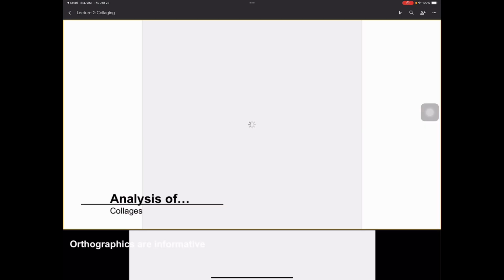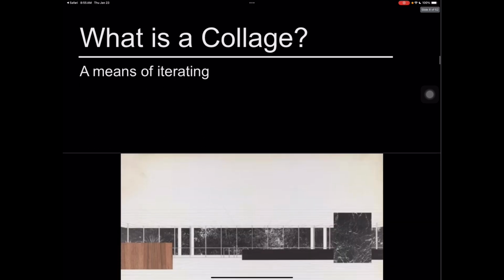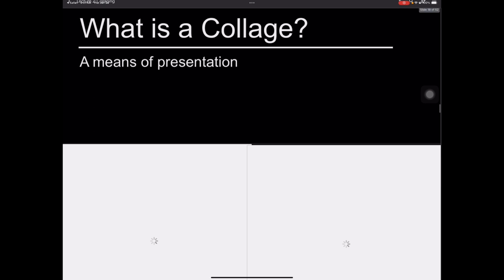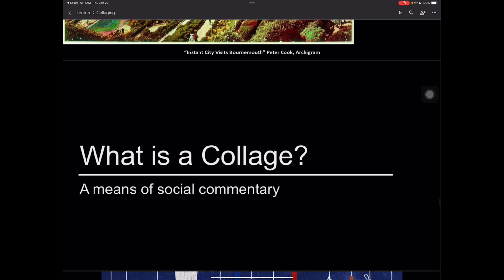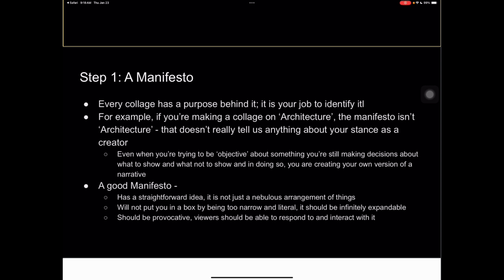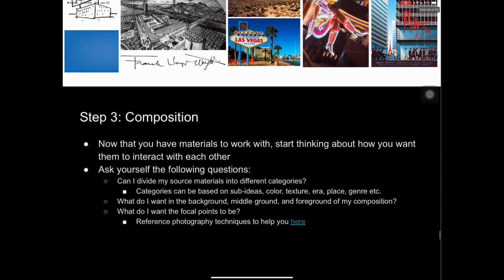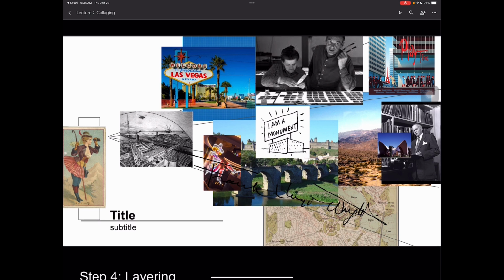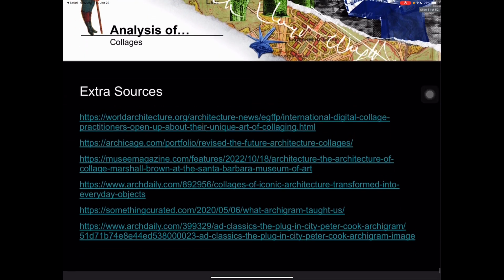AAD 202 Lecture 2